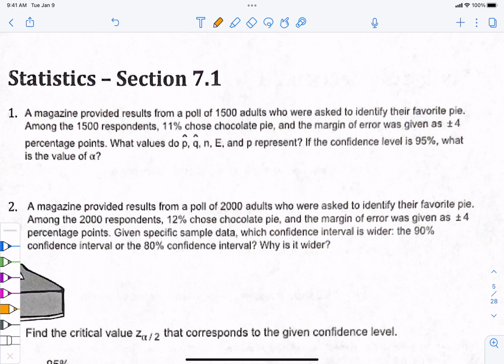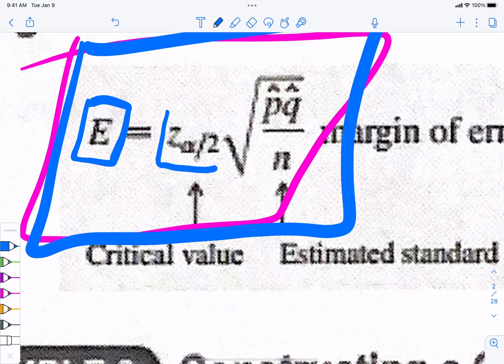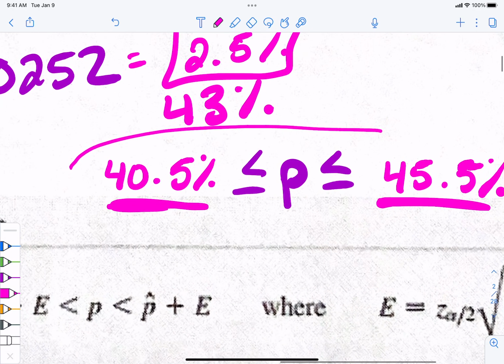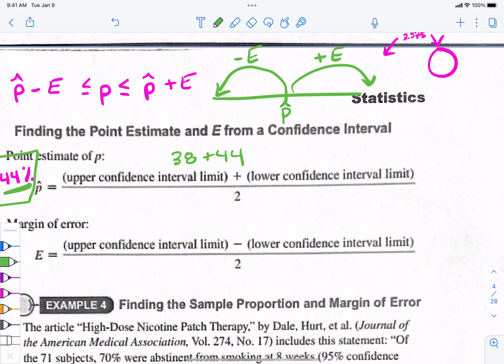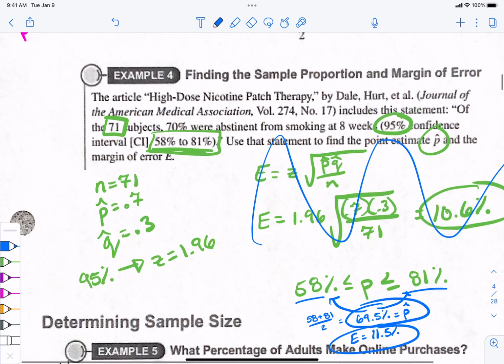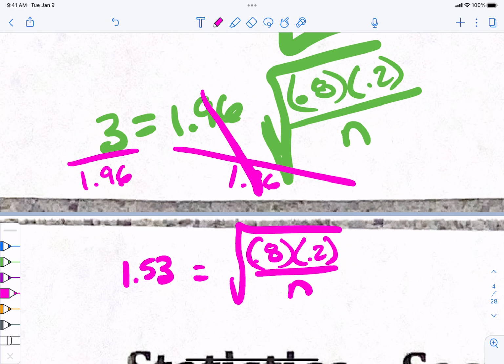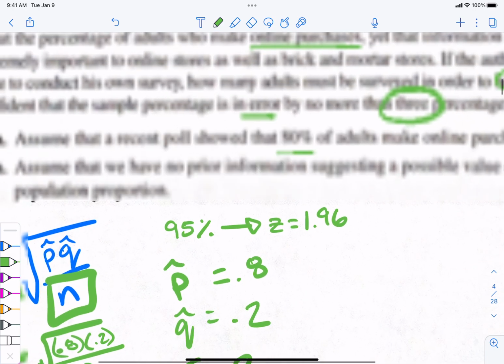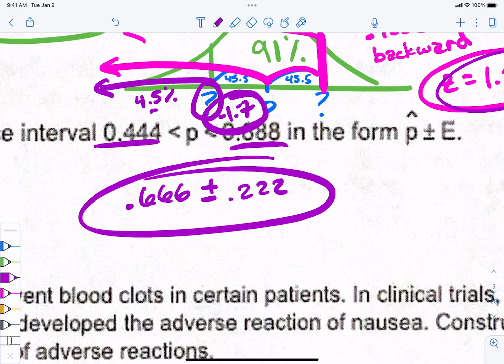Stats 7 1 Part B